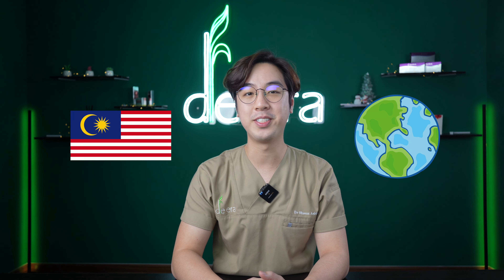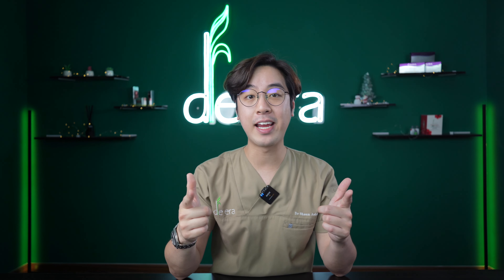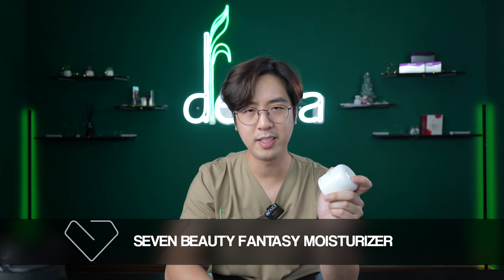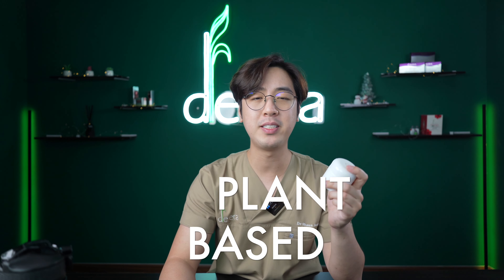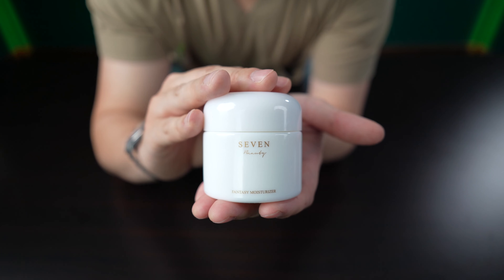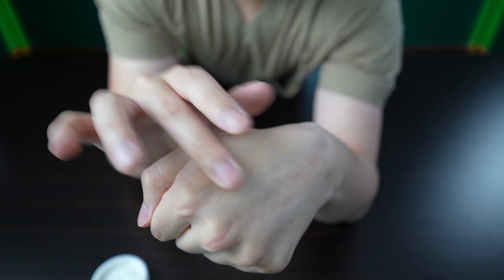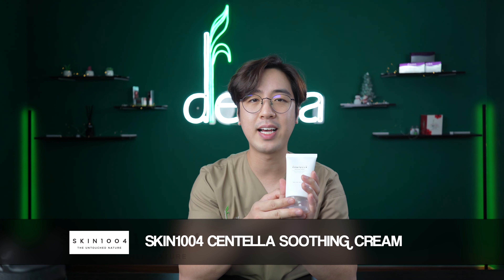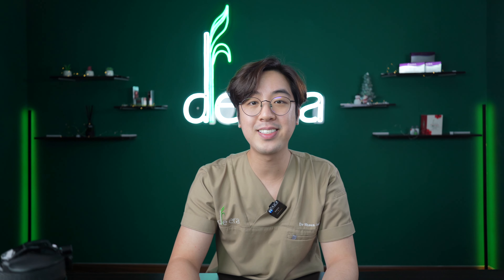SEVEN Beauty Fantasy Moisturizer vs SKIN1004 Centella Soothing Cream [MALAYSIA vs. THE WORLD] Ep. 01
Welcome to my new series MALAYSIA vs. THE WORLD! I’m starting this series to hopefully prove that we as Malaysians have what it takes to create awesome skincare that compares to super brands from other countries like Korea, Japan, France etc. I have always struggled with recommending moisturizers because majority of the time people will judge it based on how it feels on the skin rather than what it contains. Since that was the case, I thought why not dedicate the first episode to moisturizers!

Recently these two moisturizers have caught my attention via social media and peer reviews. In this video I will be going through the product ingredient list and also a little bit about their respective companies. I will be…...experimenting on my face…...once again to test these products out and will be back in the second video to show you the effects of both products after a month of usage. Thank youuuuu.

Products in this video:
1. Seven Beauty Fantasy Moisturizer (MALAYSIA)
2. Skin1004 Madagascar Centella Soothing Cream (KOREA)

Current skincare regime:
1. Krave Beauty Matcha Hemp Cleanser
2. Paula’s Choice 2% BHA Liquid Exfoliant
3. Cerave PM Moisturizer
4. Roundlab 365 Derma Relief SPF 50+ Sunscreen